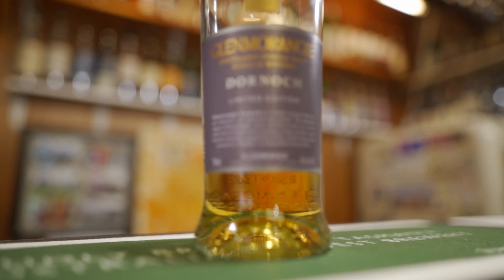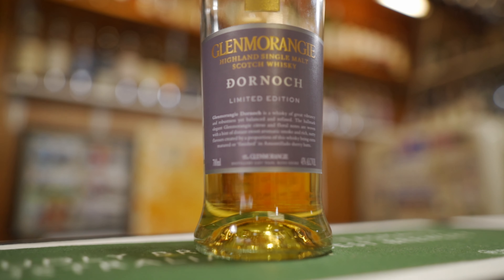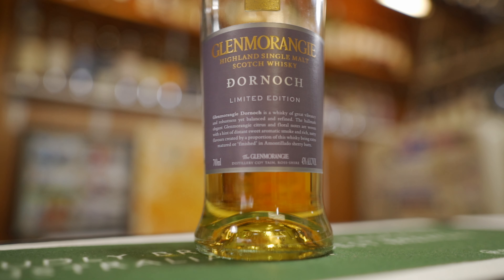No. 53 - Glenmorangie Dornoch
This weeks tasting is the Glenmorngie Dornoch - a great gift from a friend.